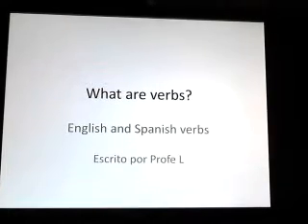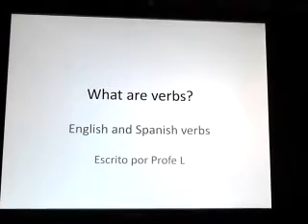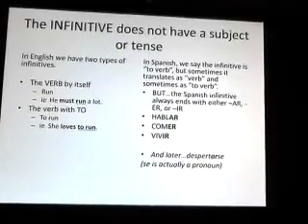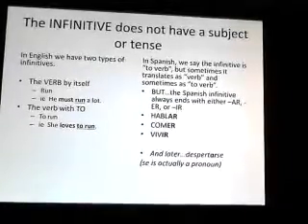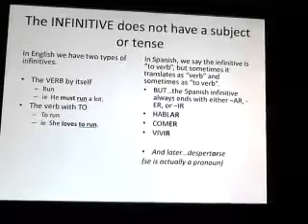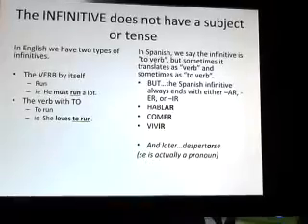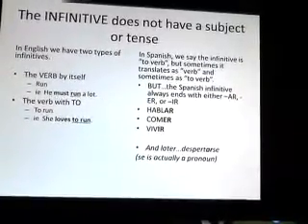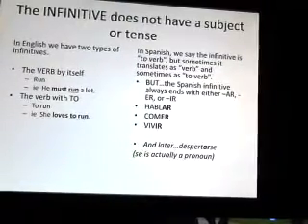What is a verb?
A short description of what a verb is for English speakers learning Spanish